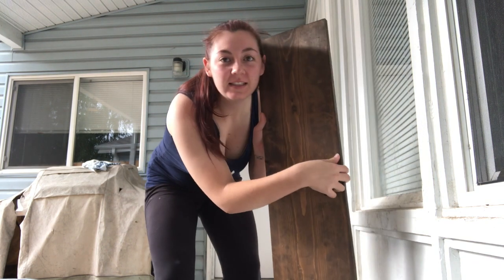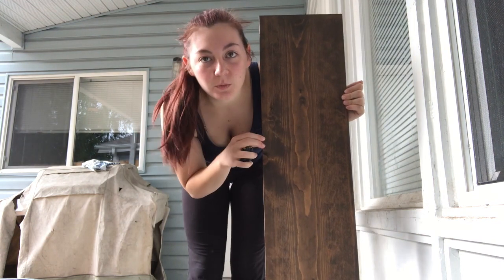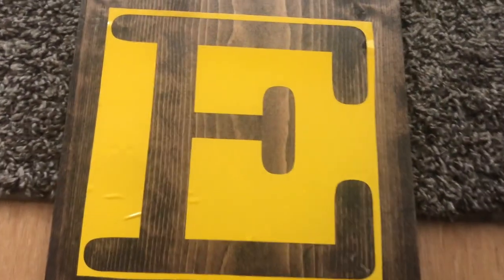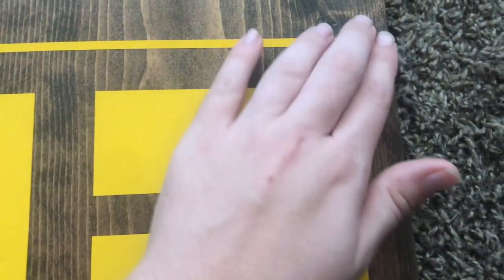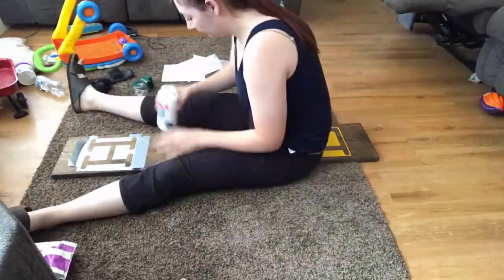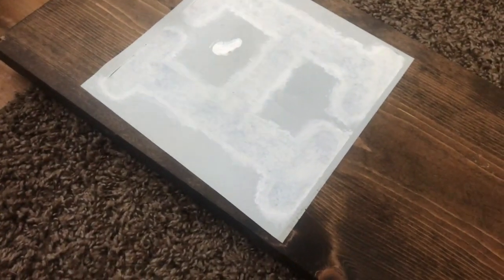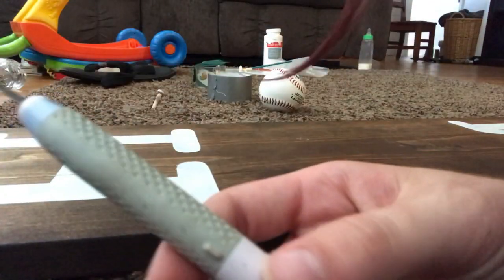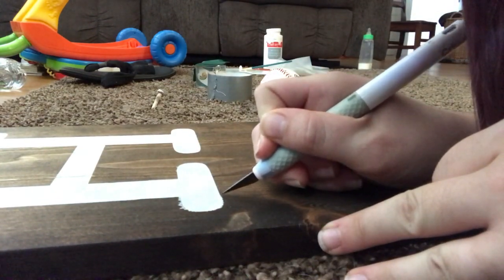HOW TO PAINT A WELCOME SIGN|PAINTING WOOD SIGNS|AGILESLIFEFORME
Hey guys! In today's video I'm giving step by step instructions on how to make a reversible home sign. You could add a wreath for the "O" or paint different wood cutouts for each season/holiday. I often see people ask "How do you know how big to make each letter?". If you watch the video it will give you instructions on how to get it perfect every time! I hope you enjoyed!

I'd love to know how you found this video! Tiktok? Facebook? Instagram? Please let me know!

If you'd like to help support funds to keep this channel running